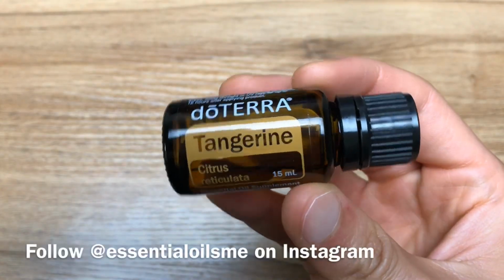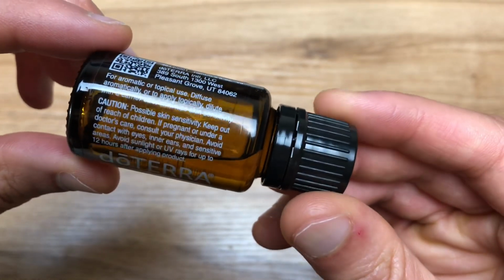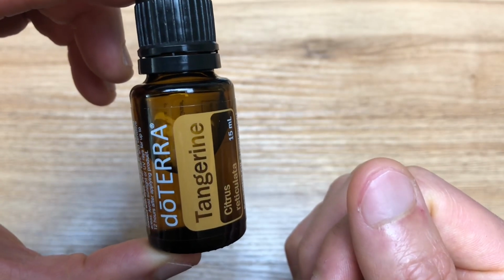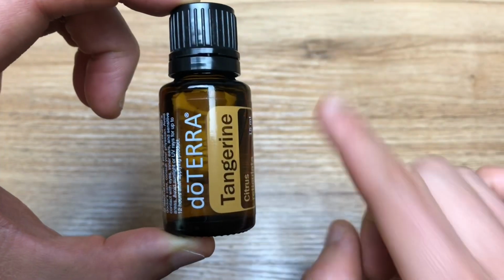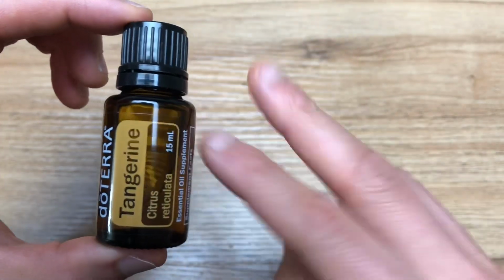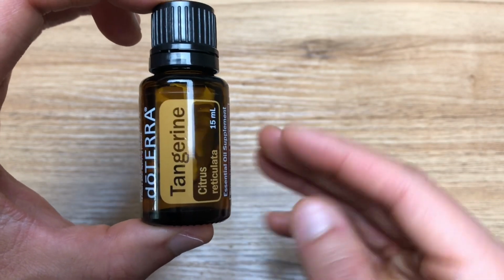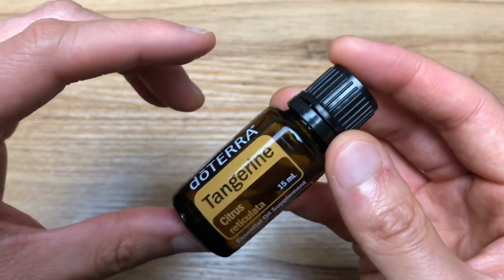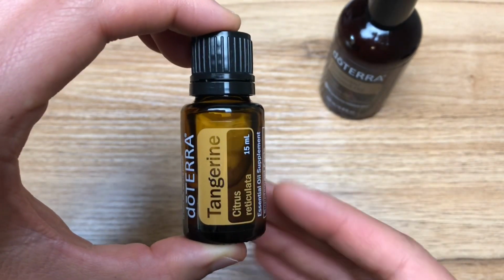Tangerine Essential Oil: Benefits And Uses For Citrus Lovers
Brief Overview
Tangerine has a uplifting and citrus smell that goes great in diffusers or even green smoothies! Some of the common uses include:

- Add 2 to 3 drops as a flavoring in cake and cookie recipes for a nice citrus twist

- Add 1 to 2 drops in alkaline water, green smoothies, teas, or lemonade for flavoring (make sure to use glass or stainless steel containers)

- To energize and uplift your mood, place 1 to 2 drops in the palms of your hands, rub together, and cup over your nose and mouth and breathe in for 30 seconds

- Apply this oil to your reflex points or to your abdomen to promote feelings of happiness. It's a best practice to dilute with doTERRA's fractionated coconut oil when applying topically as well.

Note: Make sure to use natural sun protection at least 30 minutes before going outside and reapply it after sweating, showering, or swimming since citrus oils can cause photosensitivity.